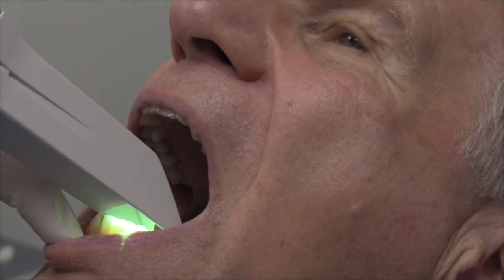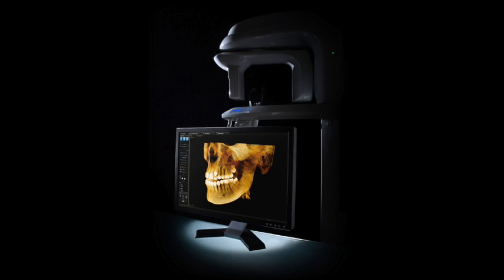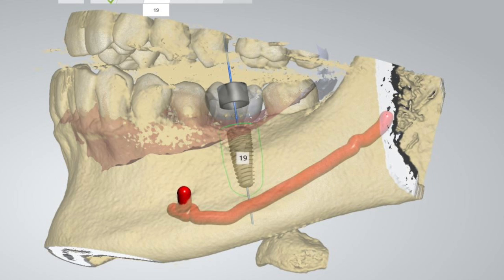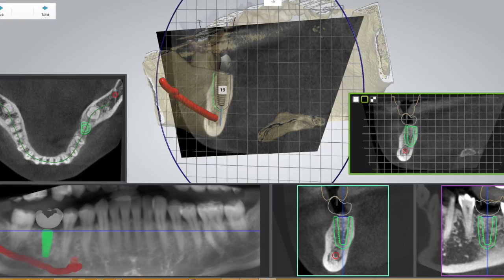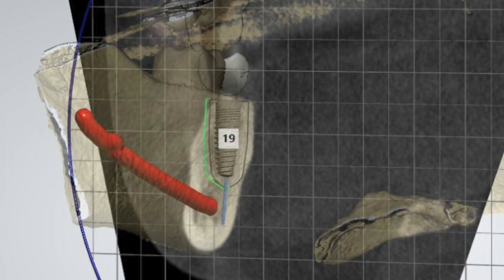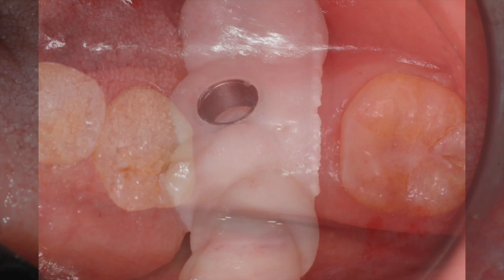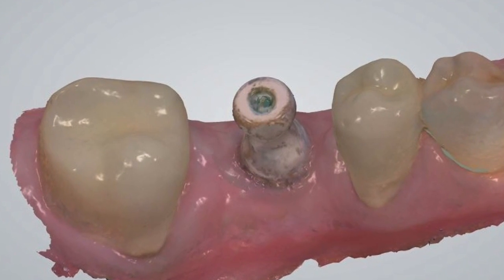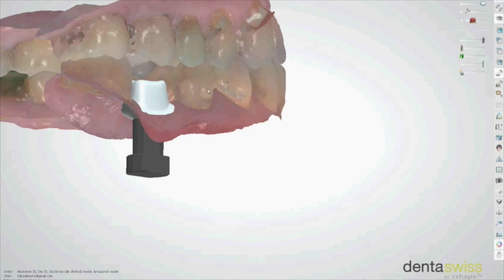Digital Implant Dentistry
In this video, Dr. H. Ryan Kazemi provides a step-by-step process in digital implant dentistry from diagnosis to delivery of the restorations. Using intra-oral scanner, cone beam CT scan, planning software, and CAD / CAM restorations, treatments can be done with more precision, less time, and with remarkable results.